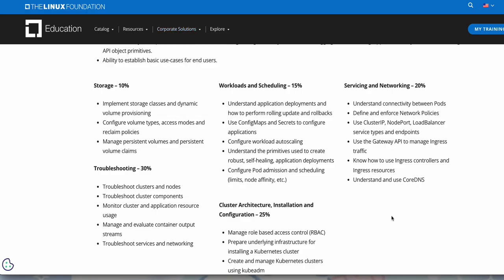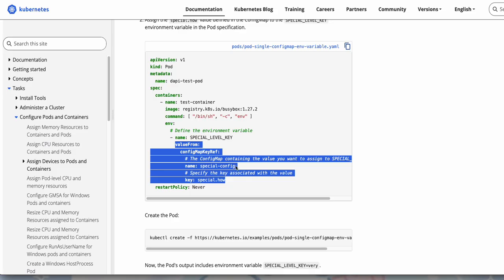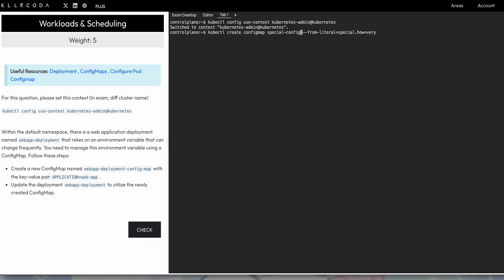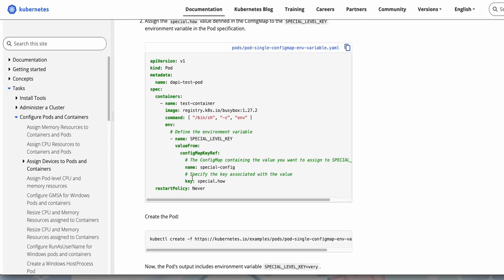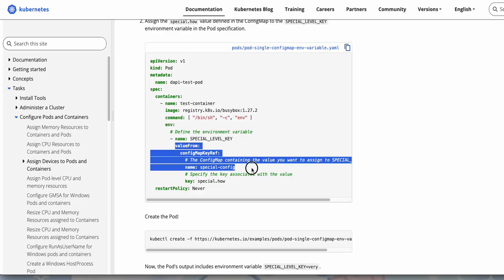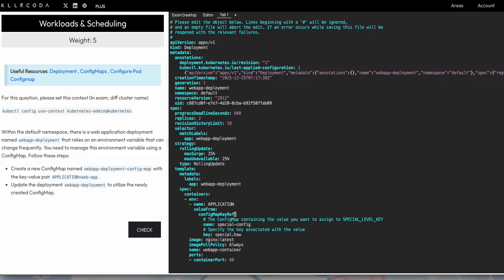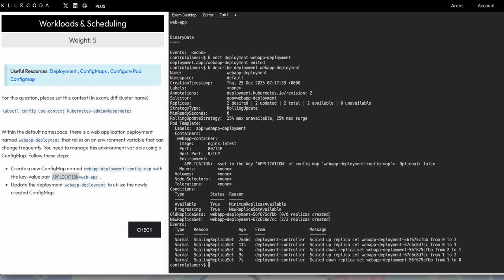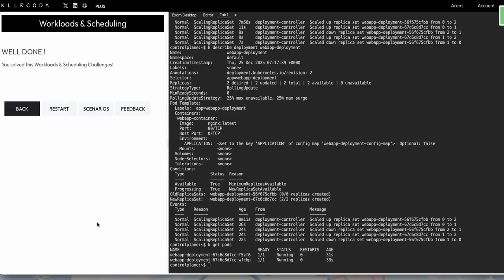CKA Exam 2025 update deployment, configmap key as environment variable , Workloads and Scheduling -8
Hi everyone,
You are watching the 8th video in Workloads and Scheduling playlist, one of the newest concepts as per 'February 18, 2025 00:00 UTC' in CKA .

You can access all CKA handson videos based on the exam weightage in the playlists.